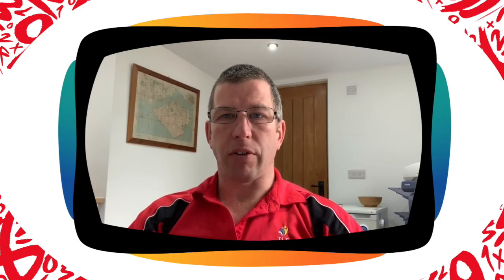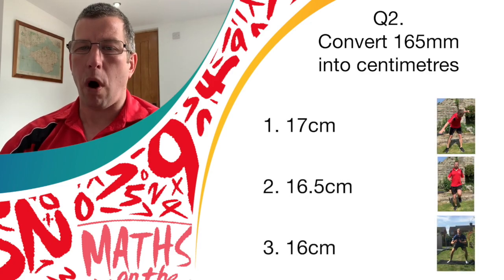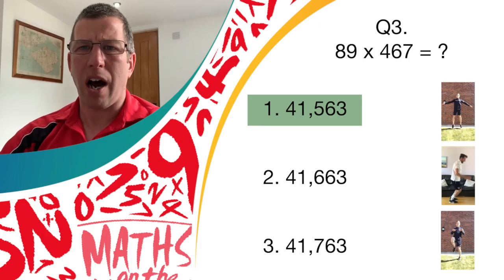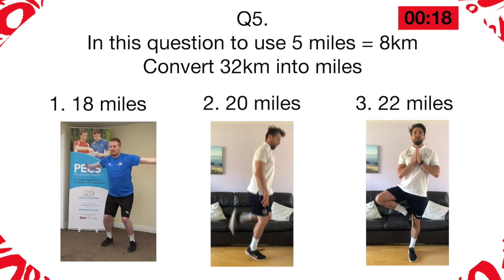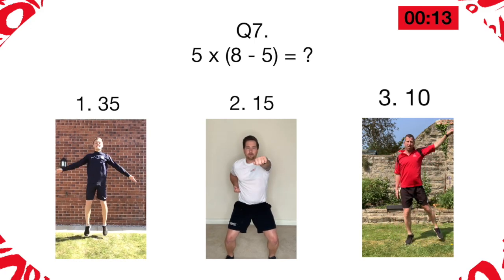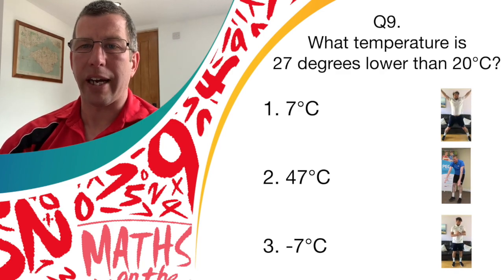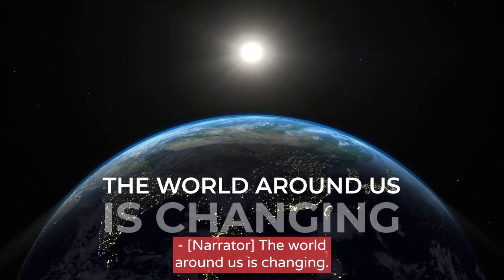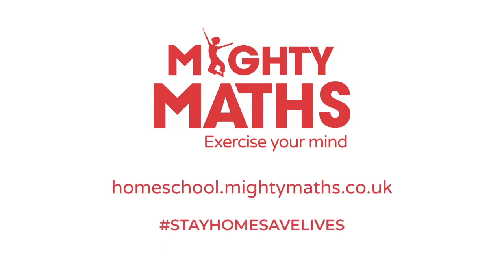Maths on the Move LIVE - Year 6 - Quiz 2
🚨 Calling all year 6 children! 🚨

Join us for Monday morning's fun and active maths quiz with Jon from TLE Sports Coaching ✖️🏃‍♀️➕🤸➗🏃‍♂️